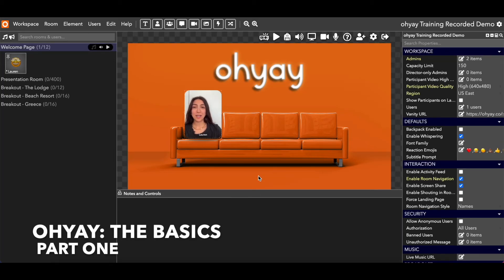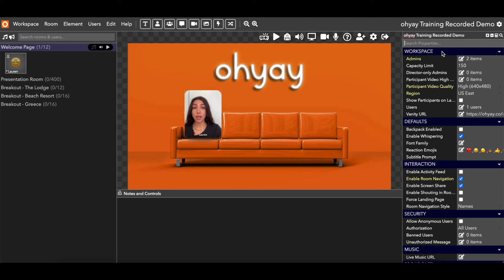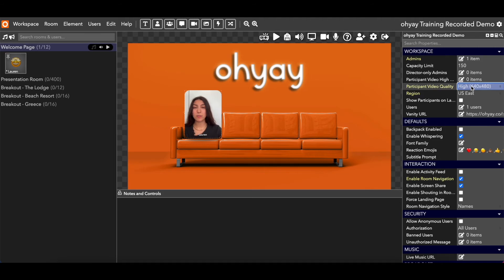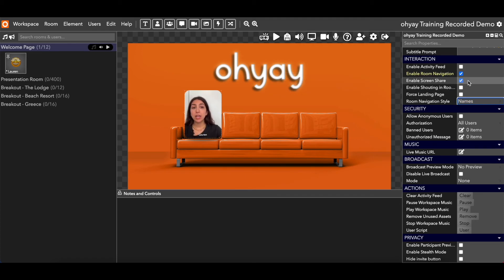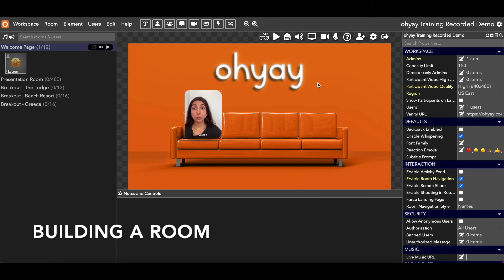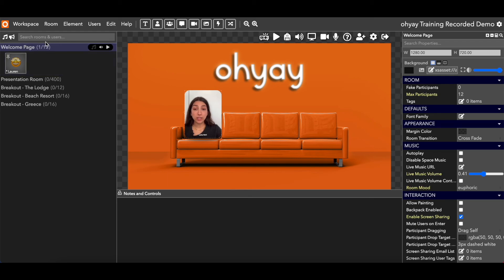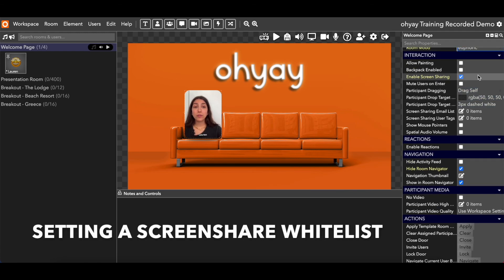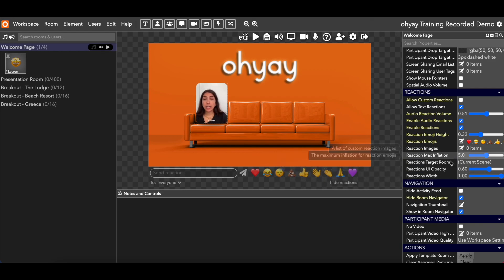ohyay Studio | The Basics, Part 1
Covered in this training:
- Configuring your camera, mic, and other basic settings (:20)
- Workspace Settings (1:08)
- Navigation Settings (9:50)
- Securing Your Workspace (12:30)
- Workspace-wide Music (15:47)
- Room List Management (18:26)
- Building a Room (19:45)
- Audience Carousels (27:05)
- Click-to-join Spots and Assigned Spots (32:32)
- Giving Specific Users Access to Screenshare (36:46)
- Reactions (37:50)

Please reach out to with anything you’d like to see covered in future trainings, and join us every month for live trainings on our “Training Tuesdays.”